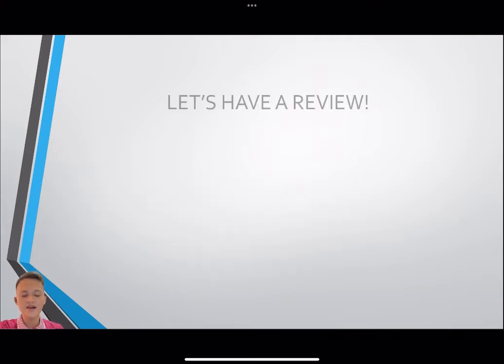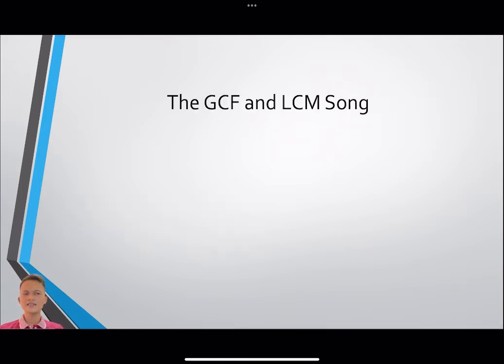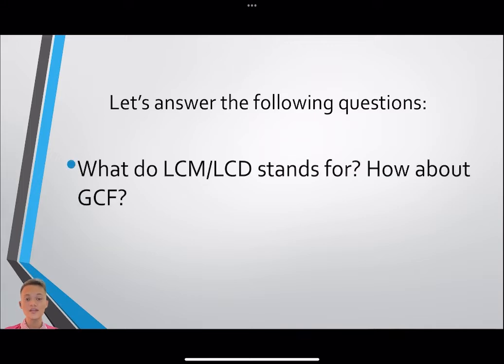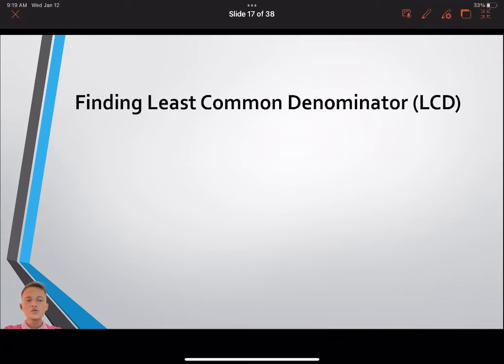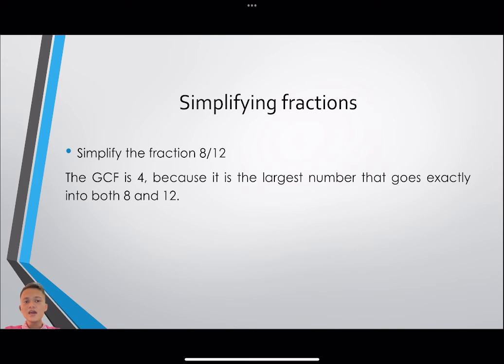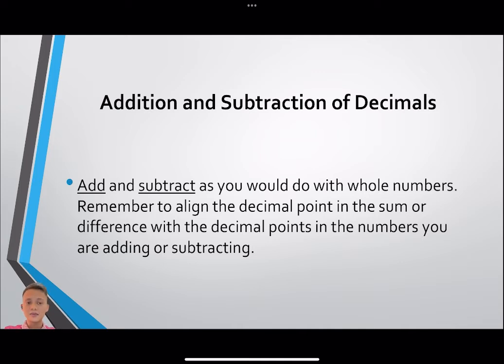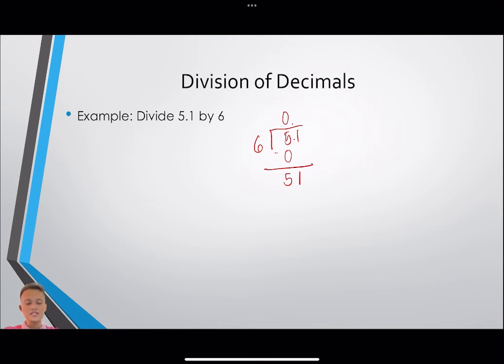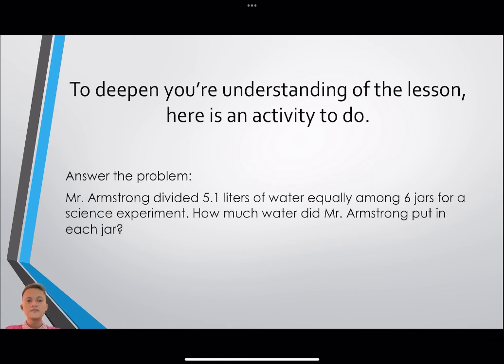Using fractions, decimals, percentages, ratios and rates